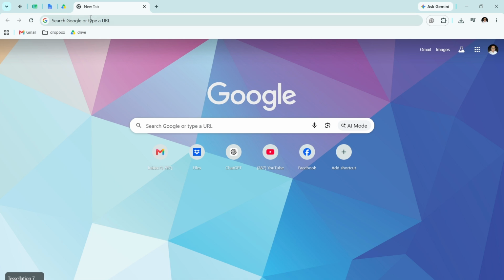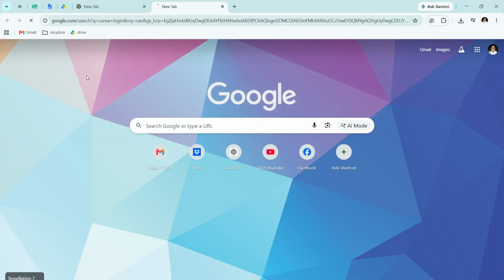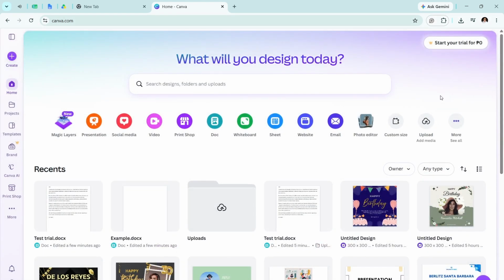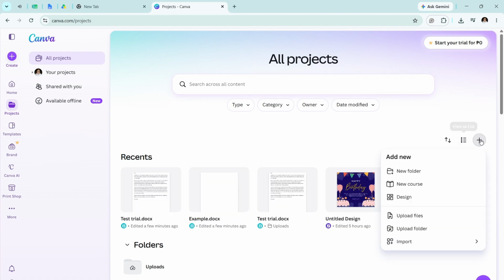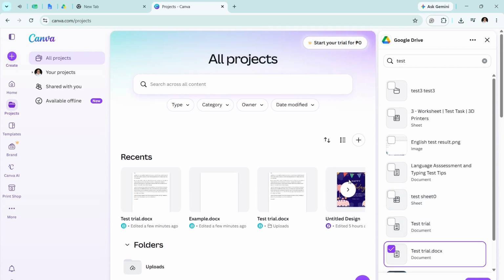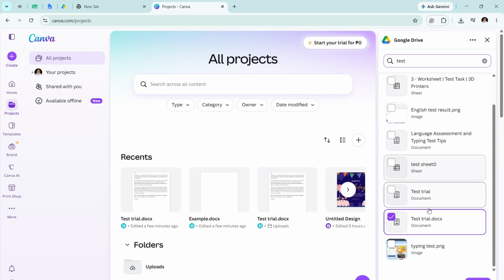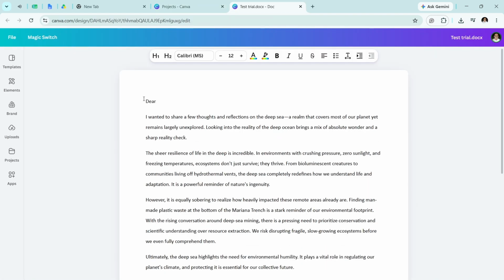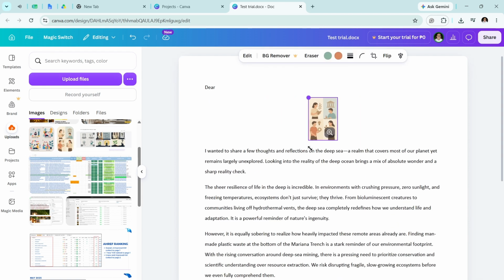How to Import and Edit Google Docs in Canva Easily 2026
In this video, I have shown How to Import and Edit Google Docs in Canva Easily 2026.

This step-by-step tutorial demonstrates how to seamlessly migrate your text documents from Google Workspace directly into Canva utilizing the updated 2026 asset import features. We cover everything from saving your cloud files into compatible transfer extensions to uploading manuscripts right into your Canva dashboard, allowing you to instantly transform raw paragraphs into beautifully styled, visually striking presentation decks, brochures, or multi-page eBooks effortlessly.

You’ll learn:

* How to export your finalized Google Docs manuscript safely into universally supported presentation or document file formats natively
* Navigating the primary Canva workspace hub to locate the central **"Upload"** and asset management dashboard panels smoothly
* Utilizing intuitive drag-and-drop actions to import your external text files directly into the Canva creative ecosystem safely
* Identifying how Canva's modern layout conversion engine automatically maps original paragraph text into fully editable text boxes and responsive graphic frames natively
* Best practices for utilizing Canva's core design toolbar to swap brand font typographies, drop in high-resolution imagery, and customize background element color spaces safely
* Managing your multi-page design layers, setting up asset alignment guides, and running layout scannability checks to keep your converted content highly polished

Perfect for digital marketers transforming text briefs into social media flyers, academic students turning research summaries into slide pitches, corporate assistants building professional project proposals, and freelance content creators who want to optimize cross-platform creative workflows and master layout design mechanics.

Timestamps:

* 0:00 – Introduction
* 0:15 – Preparing Your Source Document inside Google Docs and Accessing Export Layout Formats Natively
* 0:40 – Transitioning into Canva and Locating the Main Upload Button to Initialize File Migration Safely
* 1:10 – Dragging and Dropping Your Document Asset into the Dashboard to Begin the Automatic Conversion Sequence Natively
* 1:40 – Opening the Converted File and Reviewing How Paragraph Blocks Map into Fully Editable Design Elements Safely
* 2:10 – Customizing Text Frames: Modifying Typography Families, Color Palettes, and Adjusting Scale Metrics Natively
* 2:35 – Inserting Accent Vectors, Brand Logos, and Layering Symmetrical Visual Components Across Your Project Layout Safely
* 2:55 – Running a Comprehensive Design Scannability Audit to Confirm Seamless Content Continuity Post-Import
* 3:33 – End